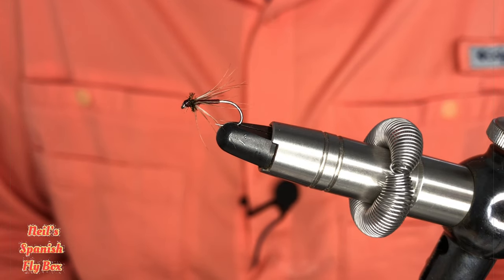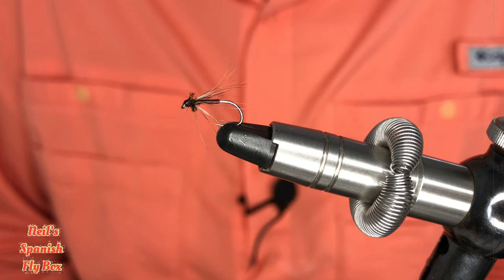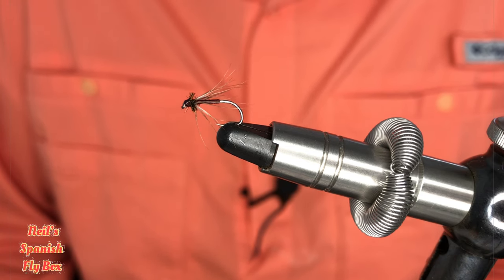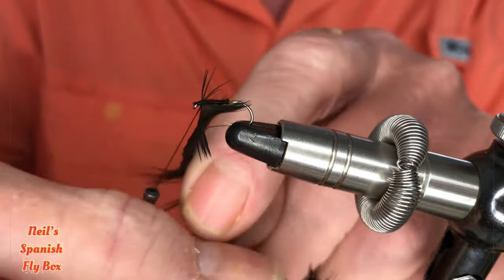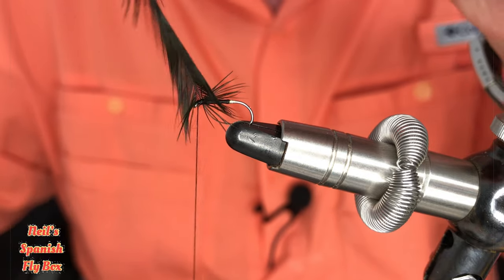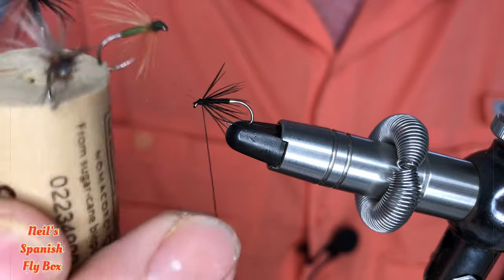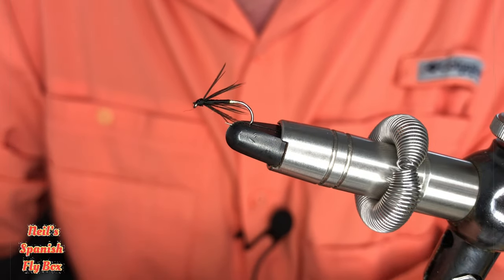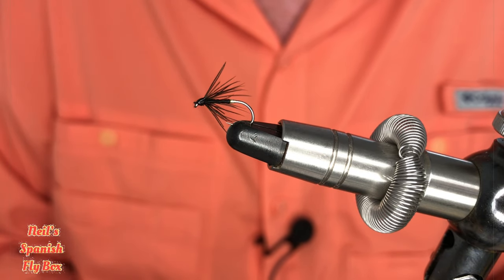Fly tying - A Black Spider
are used.